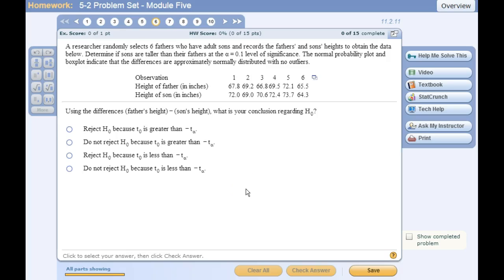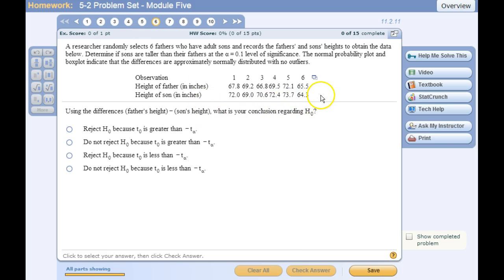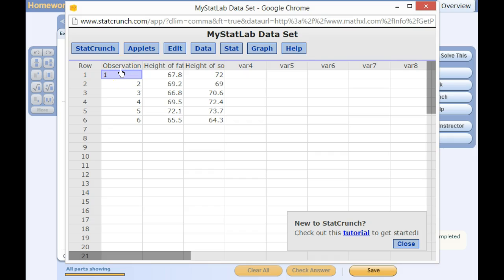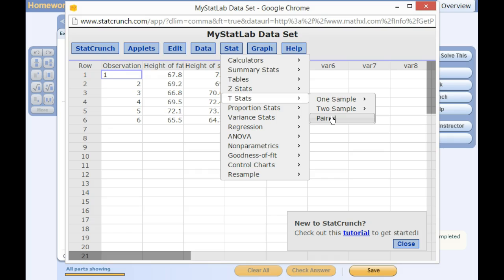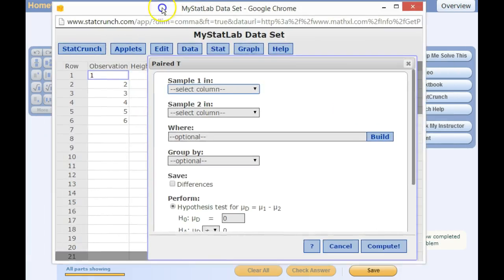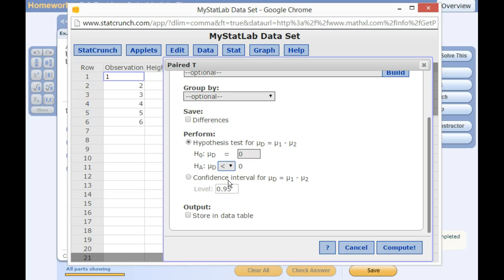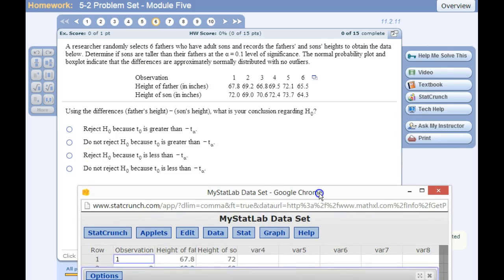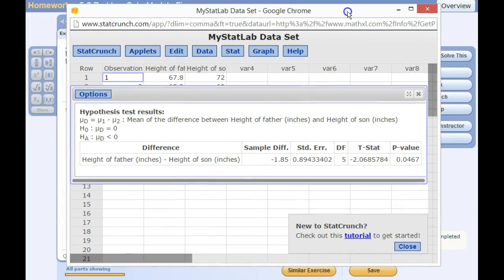Module 5 - Problem 6